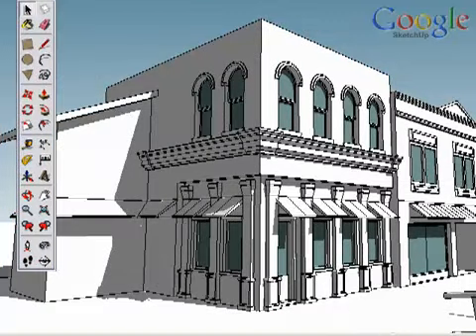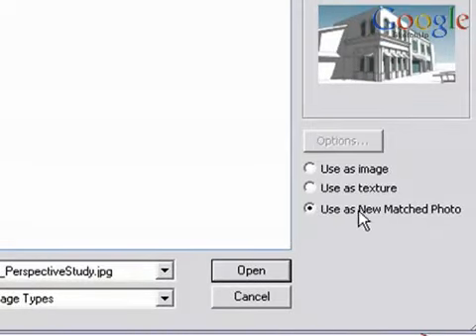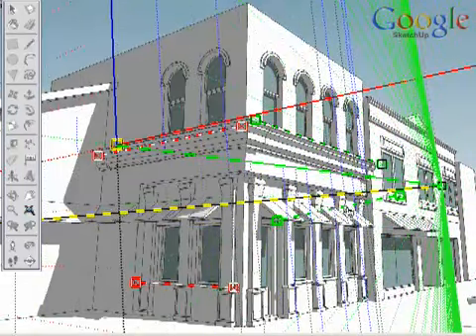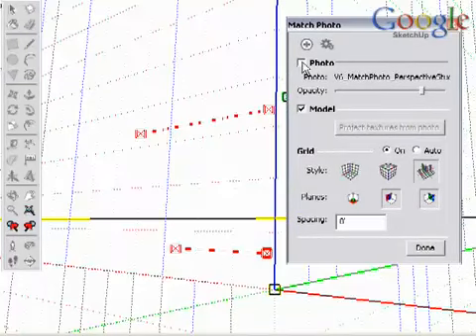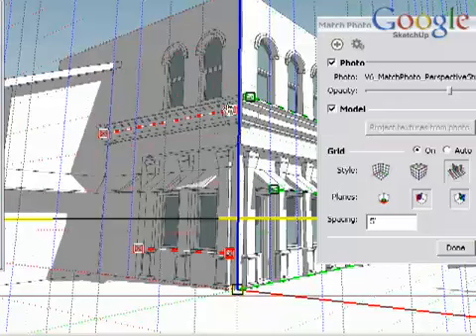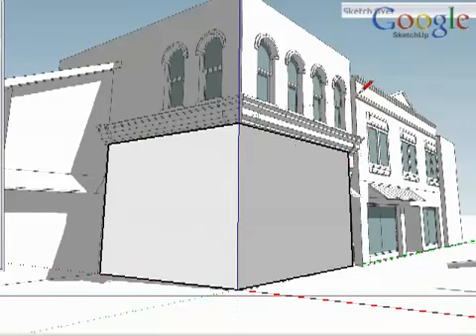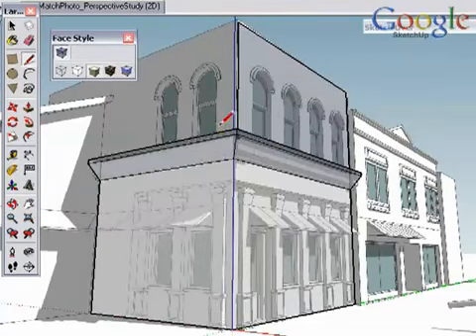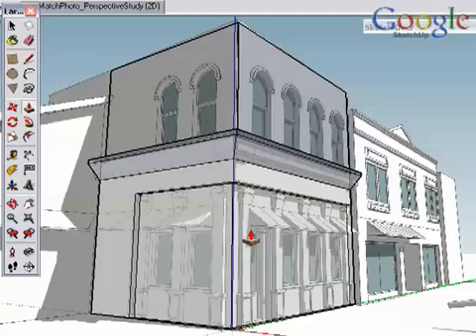9 sketchup techniques mathc photo part 1